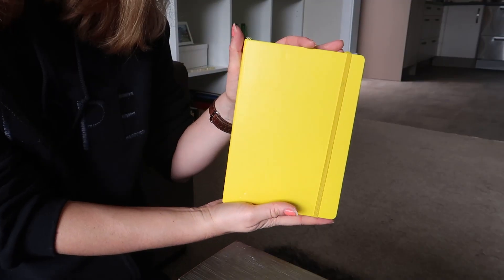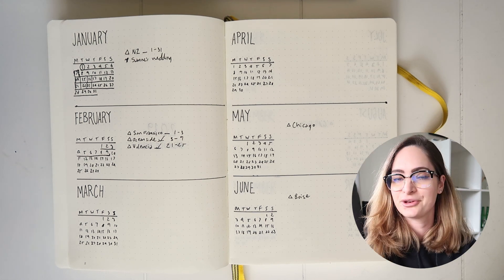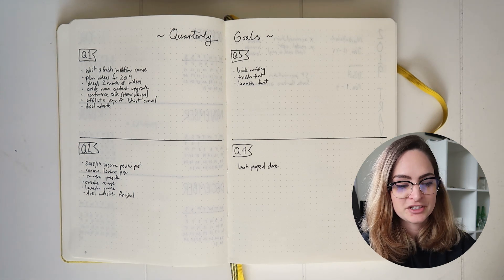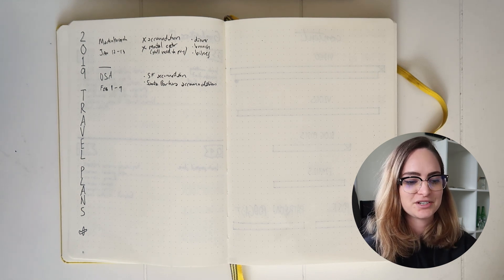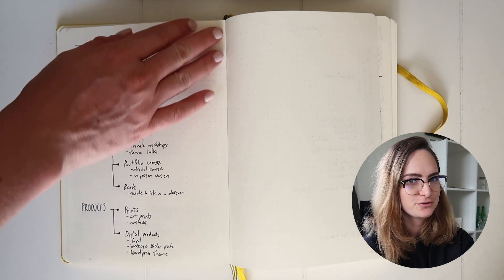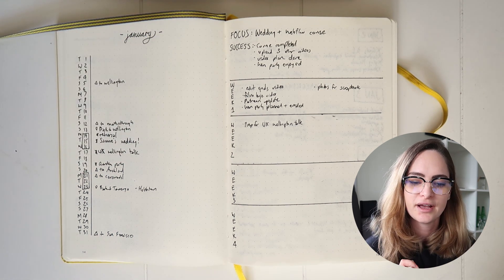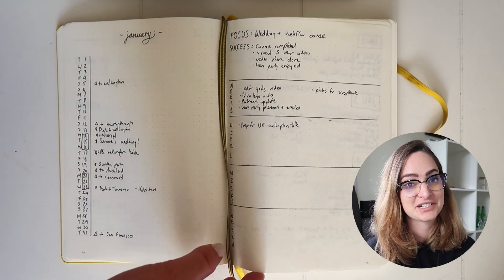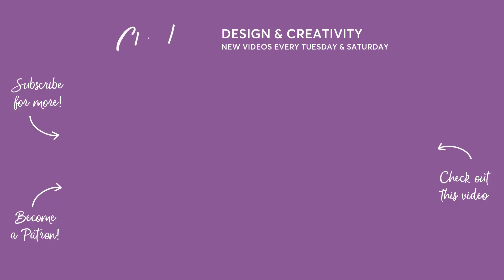My bullet journal setup for productivity in 2019!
A flip through my 2019 bullet journal showing you the spreads I have set up, and hopefully giving you some ideas for how to set up your own!

I've been using the bullet journal method for over two years now and I'm still LOVING it as a way to stay productive and keep on top of my goals and tasks. This video walks you through how I use it and why I love it and you'll see how I've setup my 2019 bullet journal.

Leuchttrum yellow dot grid notebook
Leuchttrum bullet journal notebook
Muji 0.7 nib gel pen

If you haven't heard of the bullet journal system before, watch this video about it to get a better understanding

// ABOUT ME

// MORE

// SOCIAL

// MUSIC & TECH